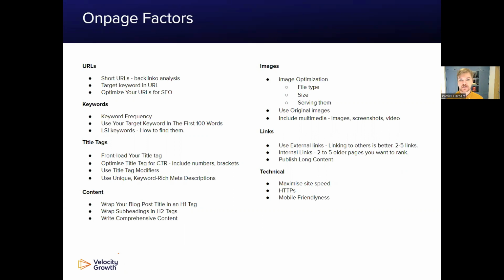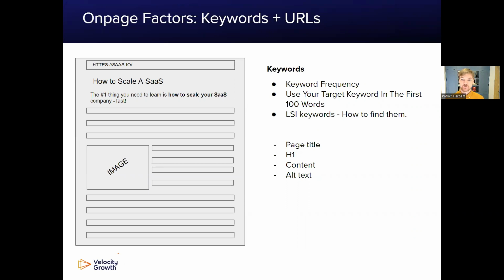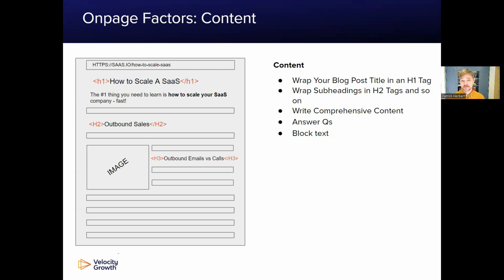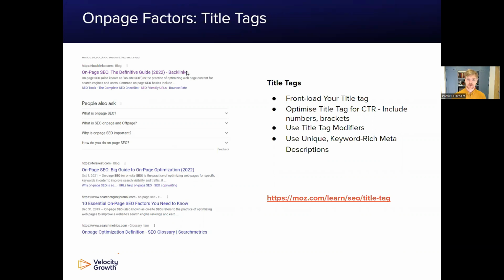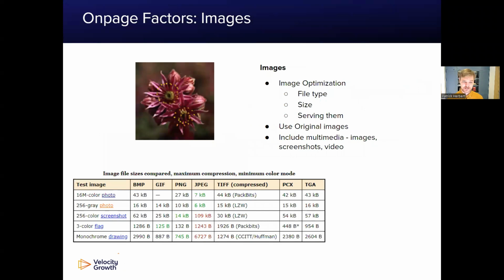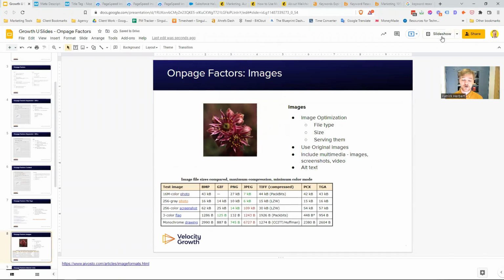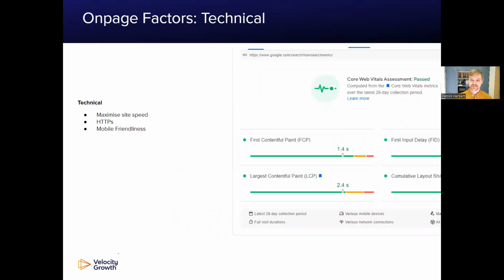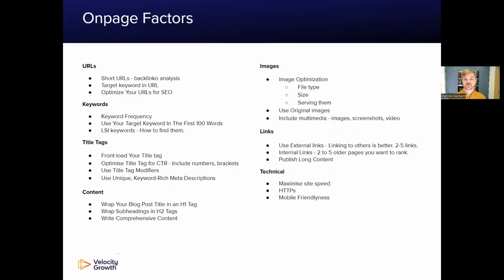SEO Series Module 3.1 Content